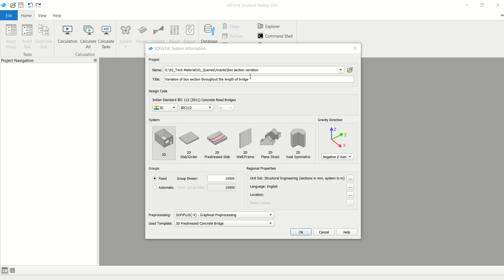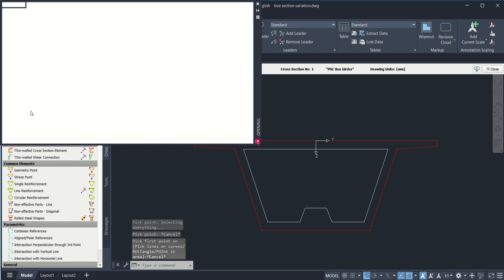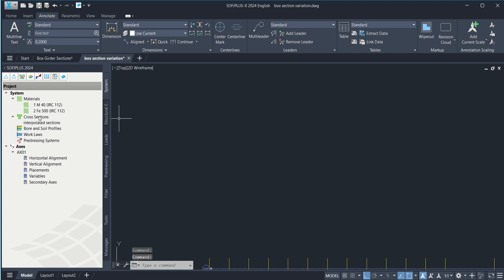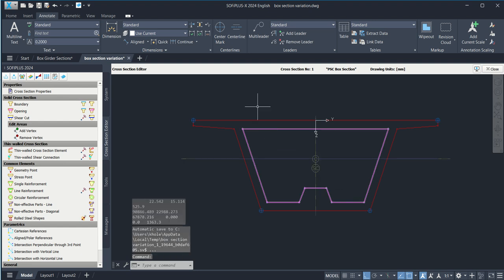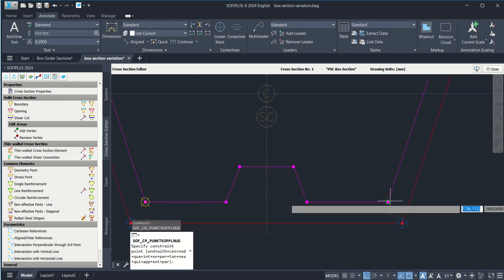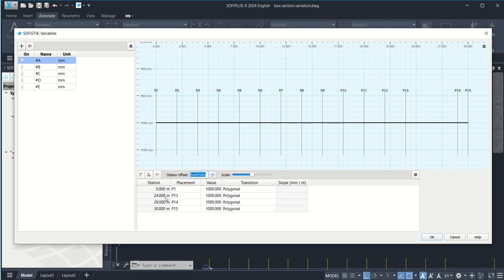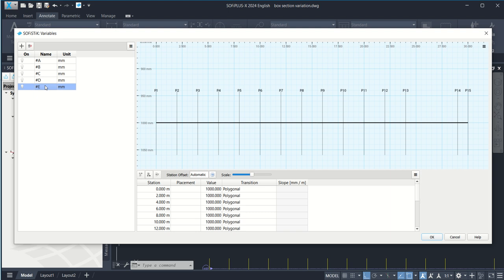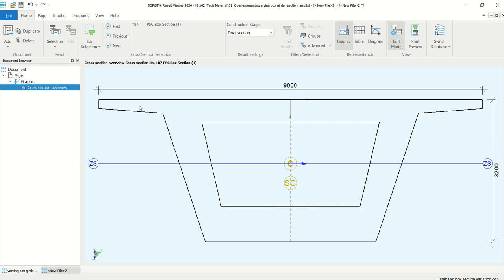PSC Box Girder in SOFISTiK : Section Variables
In this video you will see an example of how to define single PSC Box Girder with variable dimensions throughout the length of the bridge.